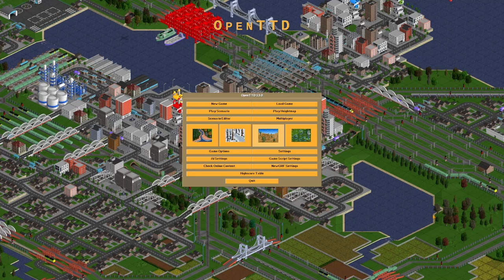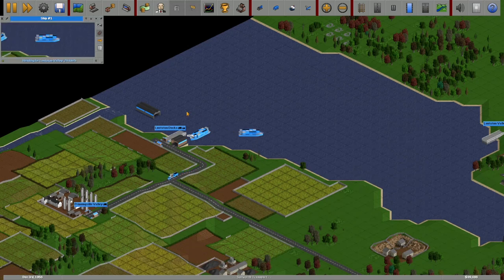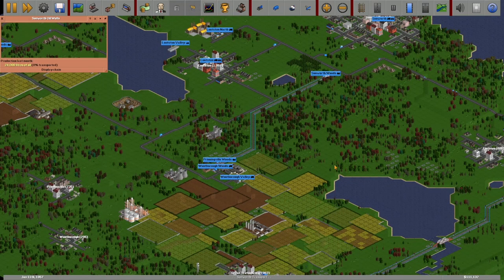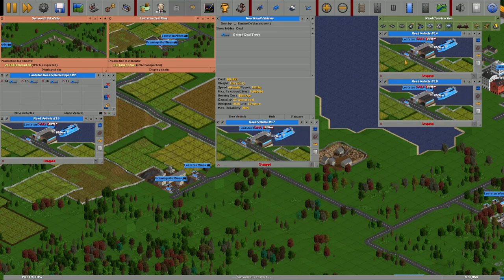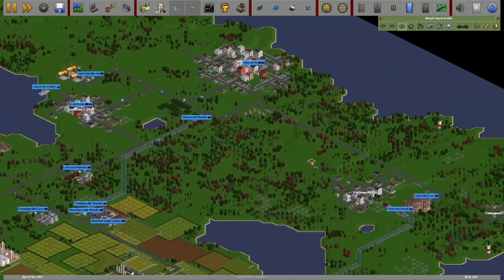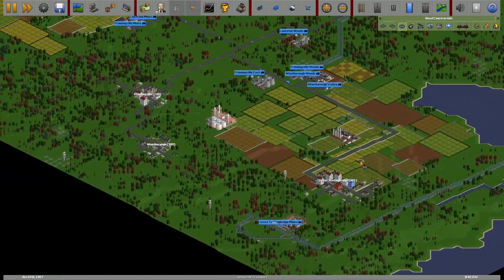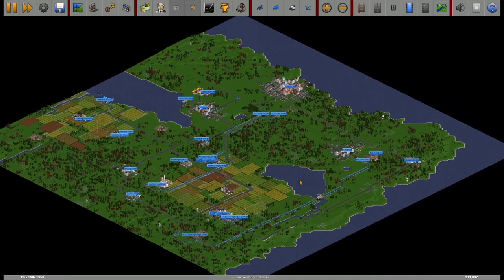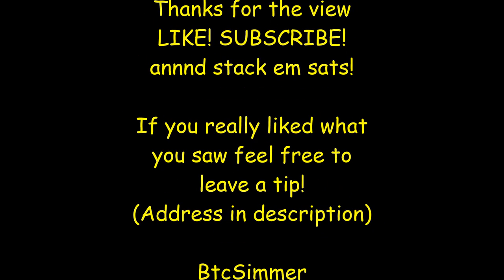OpenTTD Episode#5 Oil&Coal!